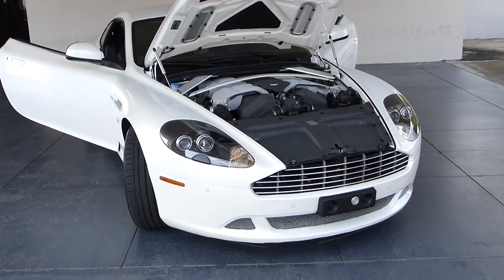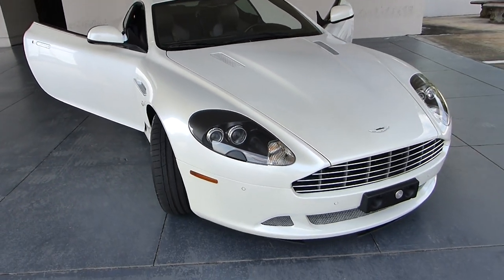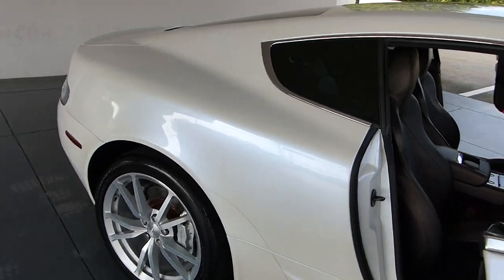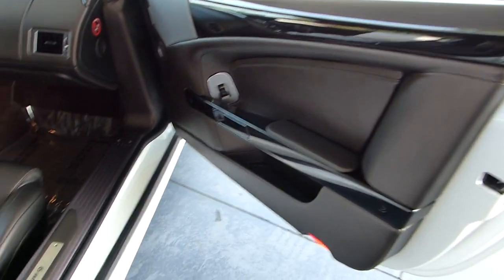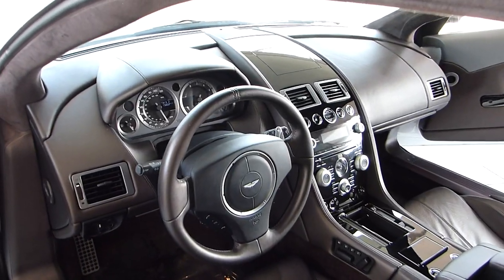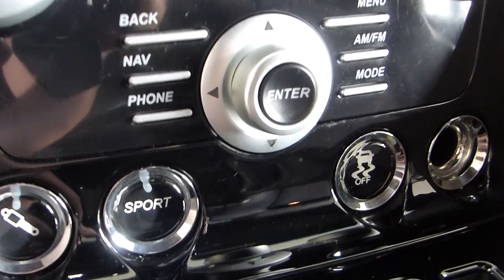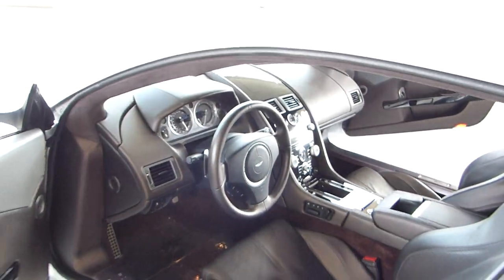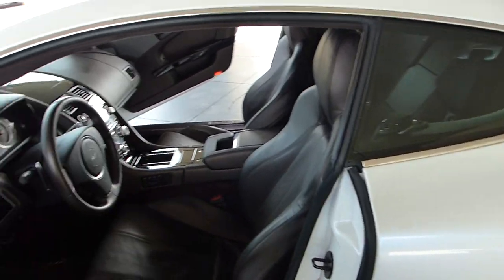2011 Aston Martin DB9 Base [ stock: 16280 ]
2011 Aston Martin DB9 Base [ stock: 16280 ]walk around @selectluxury cars